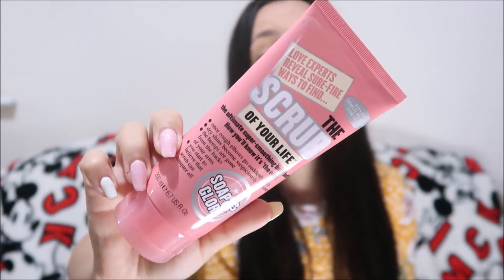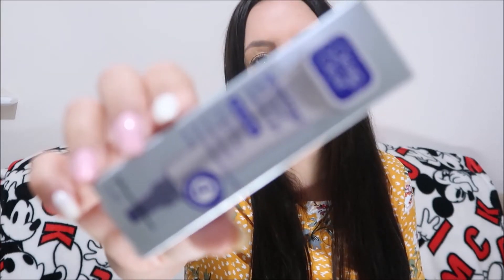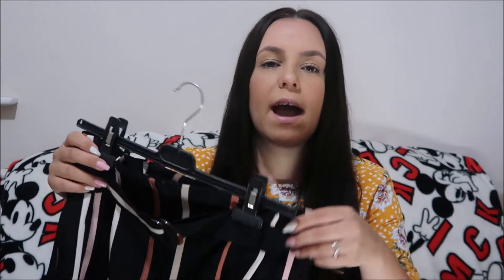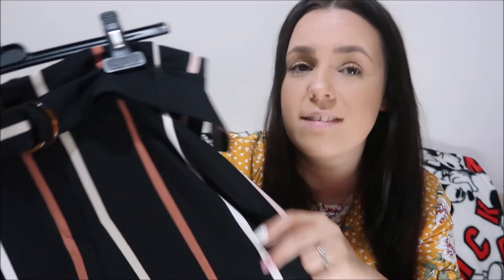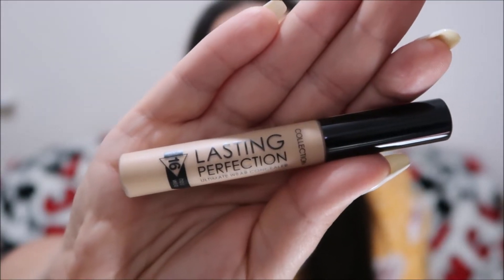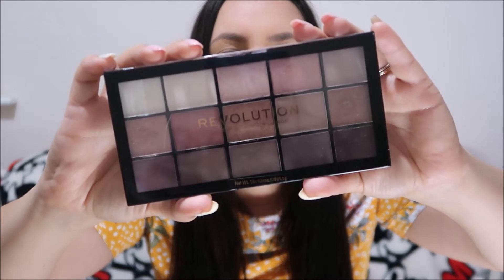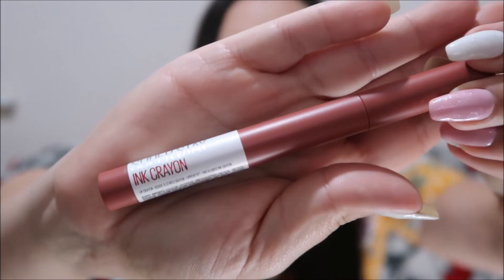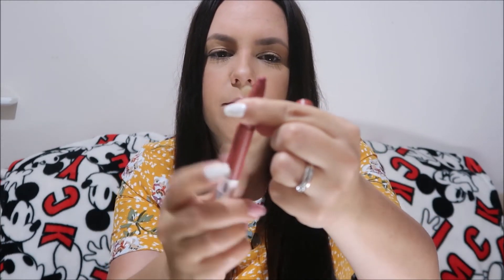July Favourites 2019 ❤️ | Jessica Ever After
Welcome to my July Favourites 2019!